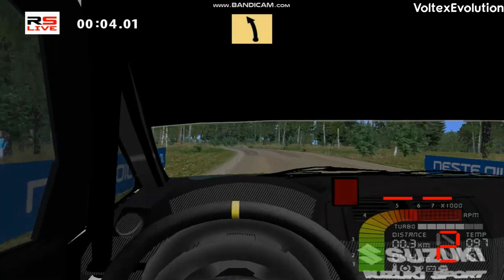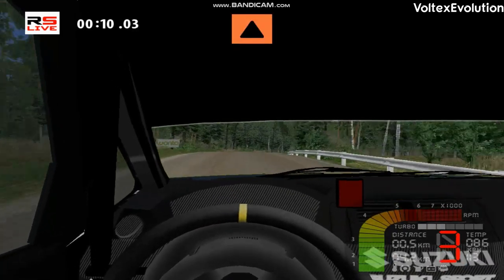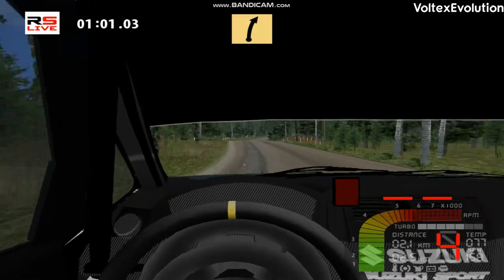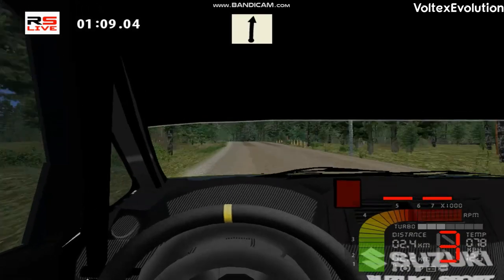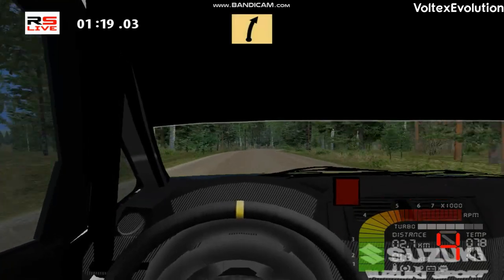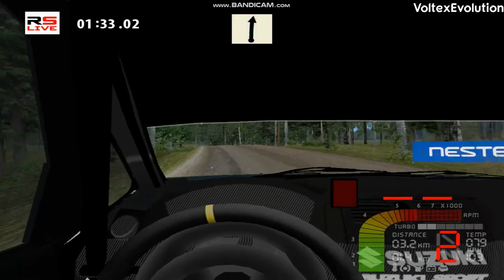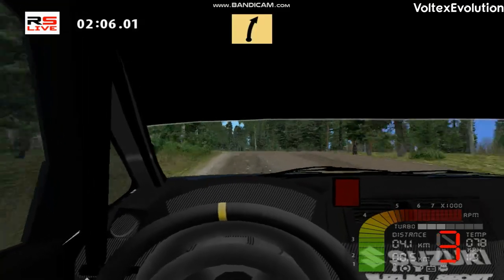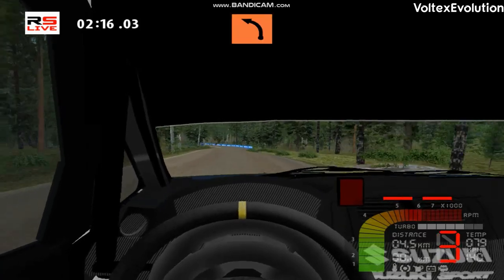Richard Burns Rally - Rally Finland: Suzuki SX4 WRC Rannankylä Shakedown ONBOARD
Wheel: Thrustmaster TX Leather Edition
Stage: Shakedown Rannankylä (2010) Neste Oil Rally Finland
Car: Suzuki SX4 WRC
Game: Richard Burns Rally